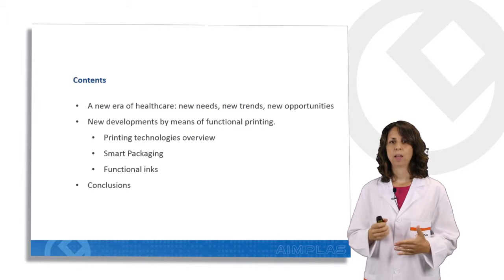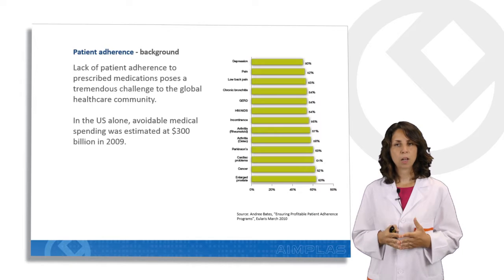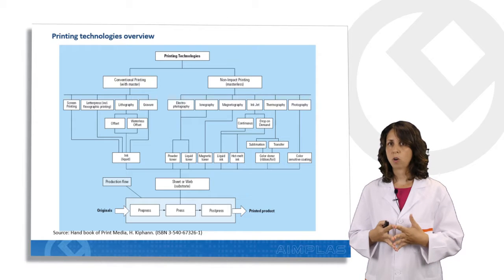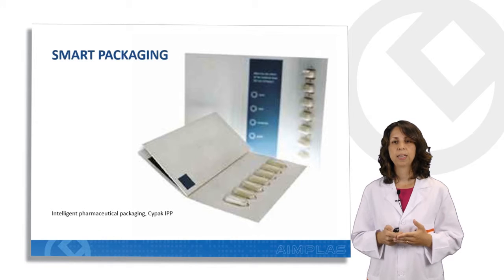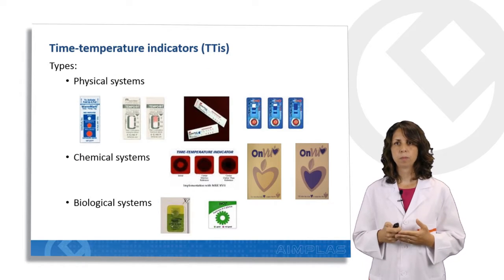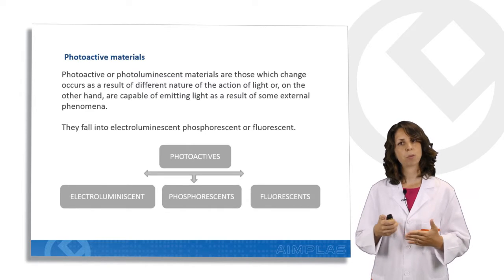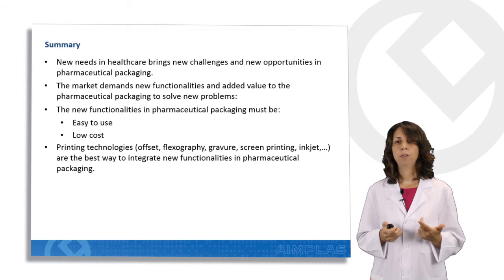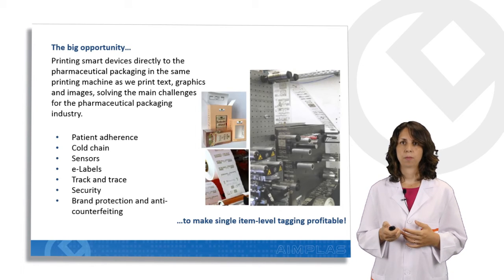webinar ingles IMPRESION FUNCIONAL Susana Otero